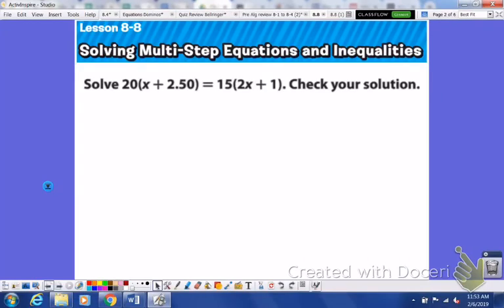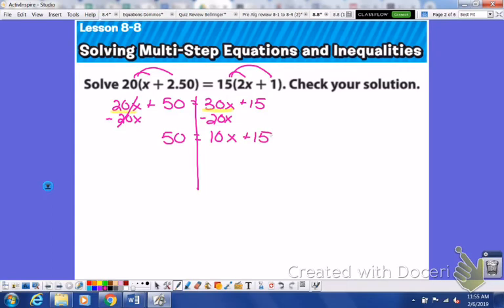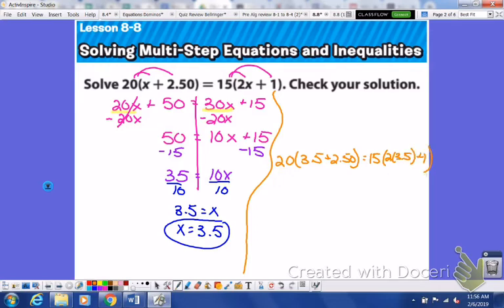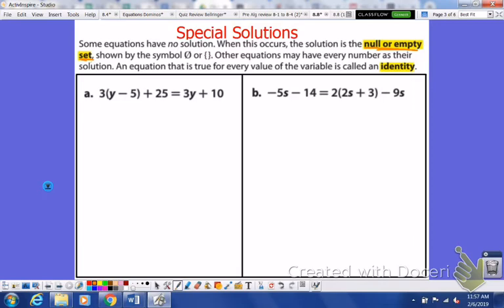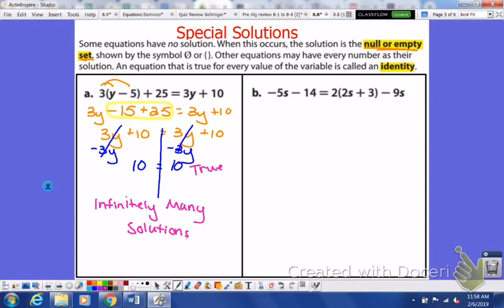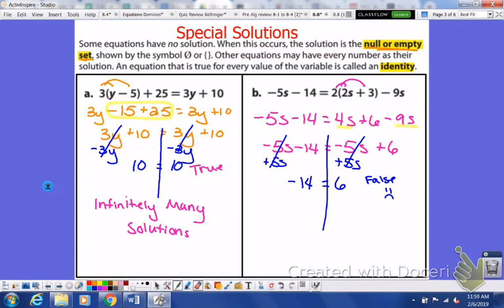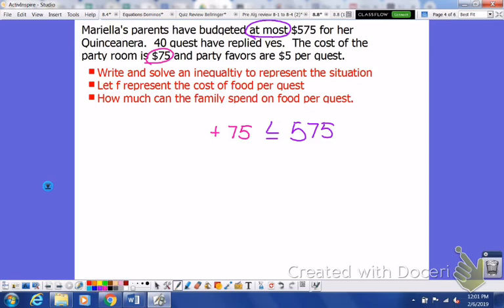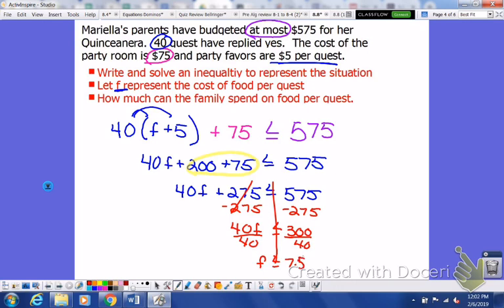Chapter 8 Section 8